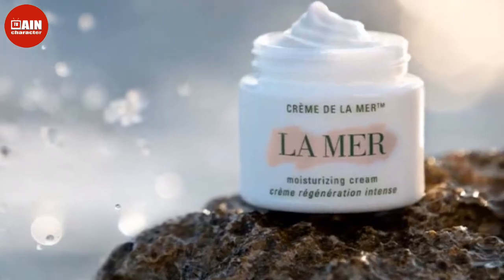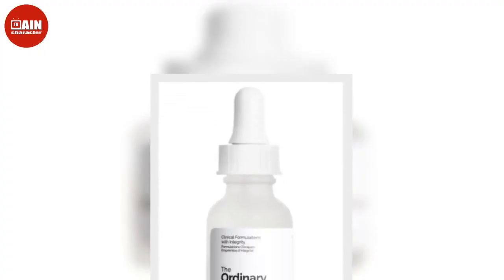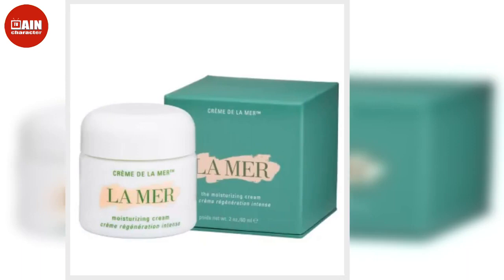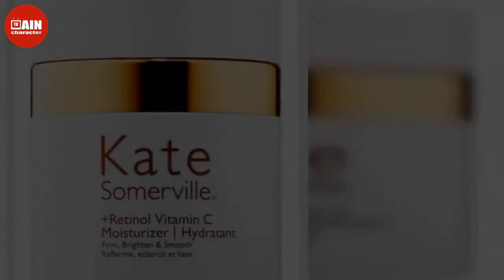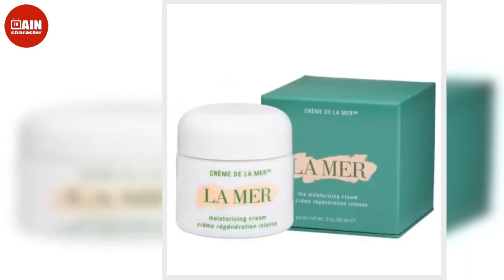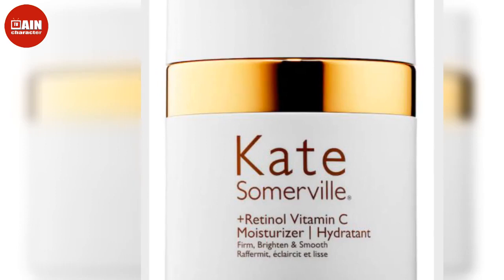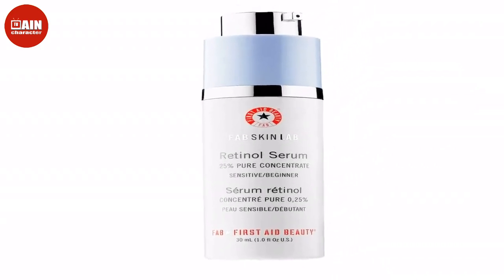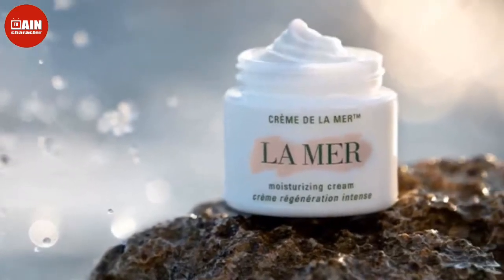La Mer's Crème de la Mer Moisturizing Cream Is 50% Off Right Now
La Mer's celeb-favorite Crème de la Mer moisturizing cream just got a rare discount on Amazon for Black Friday 2022. The ultra-rich cream that quickly immerses skin in healing moisture and is said to reveal a firmer feel and a more lifted, rejuvenated look over time is 50% off right now. Regularly $520, the La Mer Moisturizing Cream is $260 for a limited time. La Mer Crème de la Mer MoisturizerAmazonLa Mer Crème de la Mer Moisturizer According to La Mer, sensitivities look soothed and dryness d